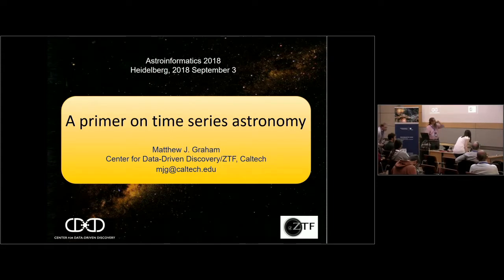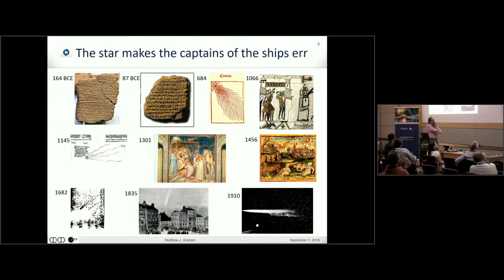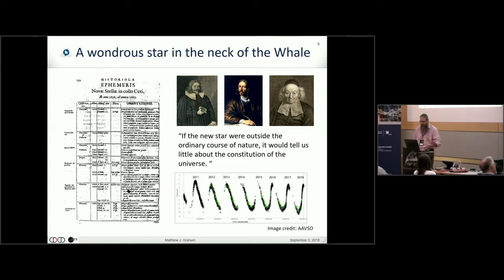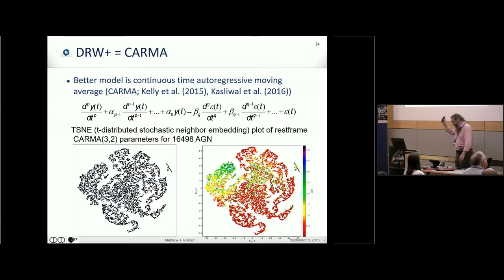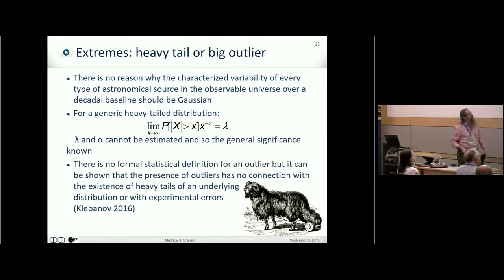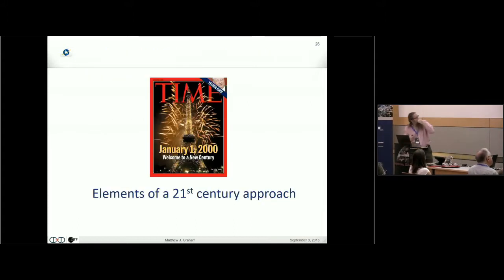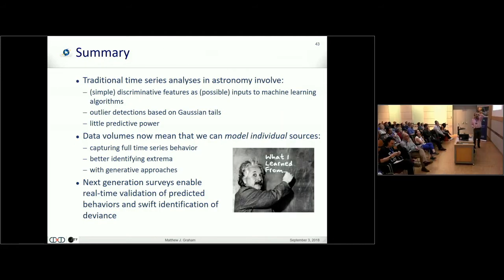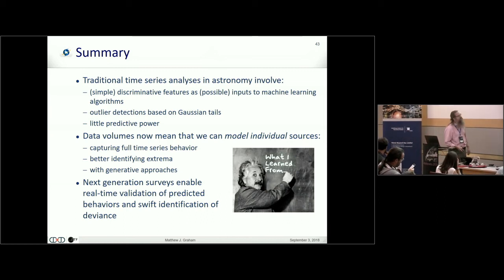Matthew Graham @ Astroinformatics 2018 in Heidelberg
Matthew Graham talks about „A primer on time series astronomy" at the Astroinformatics 2018 in Heidelberg.

Abstract of the talk:
We now have access to over 1 billion astronomical time series, most of which are irregularly and sparsely sampled, noisy, gappy, and heteroskedastic. However, we want to cluster, categorize, classify, and identify outliers in collections of these. In this talk, I will give an introduction to how we can work with these data and address some of the challenges that new surveys, such as ZTF and LSST, will face.

The international Astroinformatics 2018 conference took place in the Studio Villa Bosch, Heidelberg, from September 3–7, 2018. Scientists from all over the world met to exchange views on the newest and most successful methods of machine learning in an effort to advance the exploration of the Universe. The conference was organized by HITS researchers Dr. Kai Polsterer, Antonio D’Isanto, Erica Hopkins, and Dr. Nikos Gianniotis (all from the Astroinformatics group at HITS – Heidelberg Institute for Theoretical Studies) in cooperation with Prof. Joachim Wambsganss (Heidelberg University) and Dr. Coryn Bailer-Jones (Max Planck Institute for Astronomy).

The Astroinformatics – which is devoted to the scientific exploitation of the fast-growing volumes of data in astronomy – is one of the most important events in this field. At the conference, scientists discussed topics including novel database systems, visualization and augmented reality, artificial intelligence, and the reproducibility of research results. The conference is hosted at a different location all around the world once every year. In 2018, it took place in Germany for the first time.